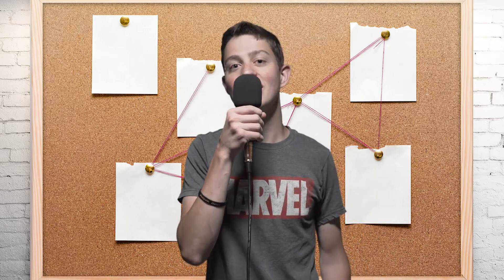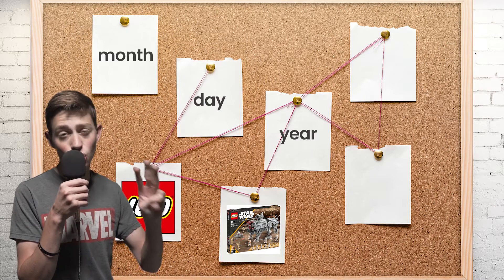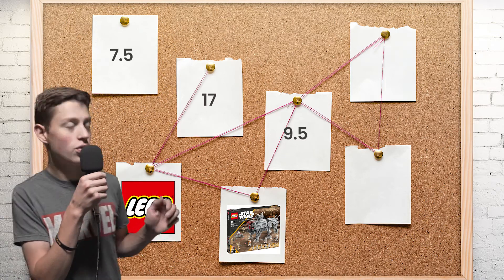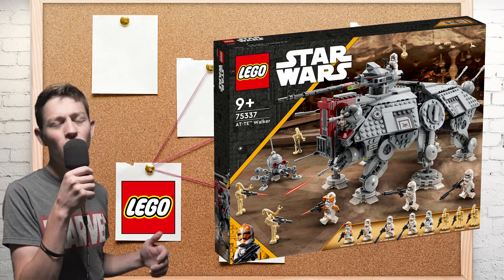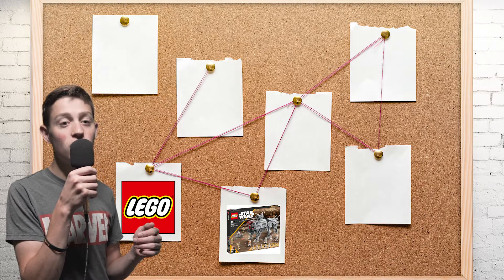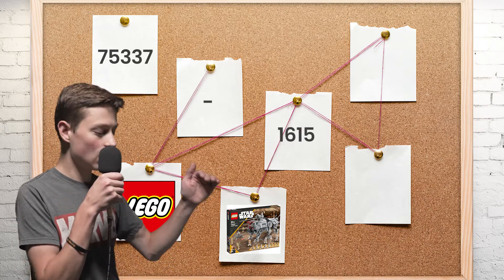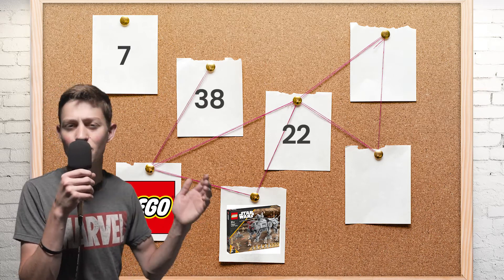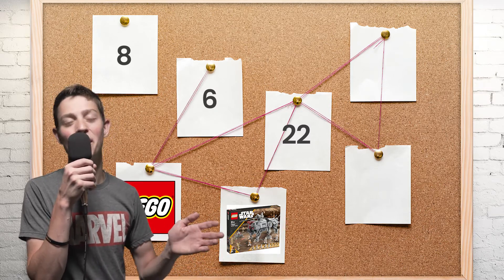The TRUTH about the LEGO AT-TE 75337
smh